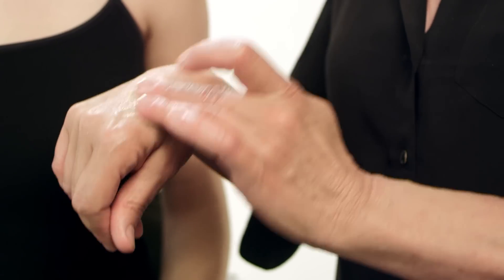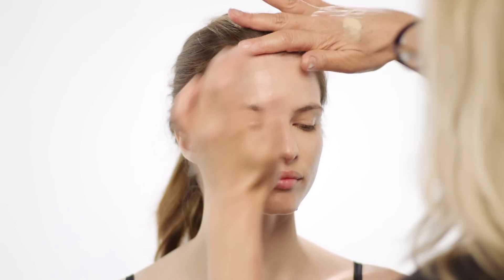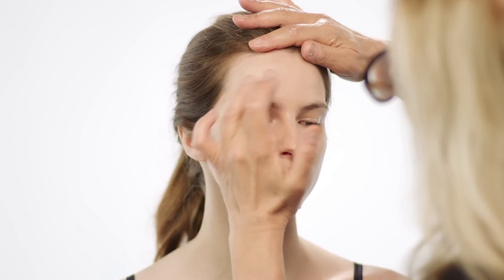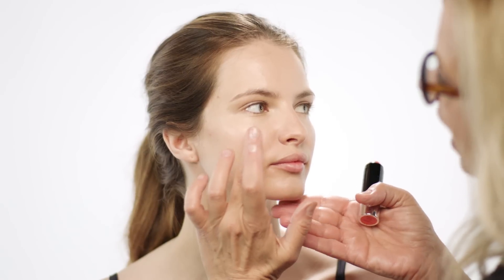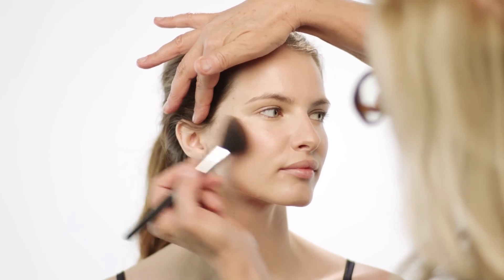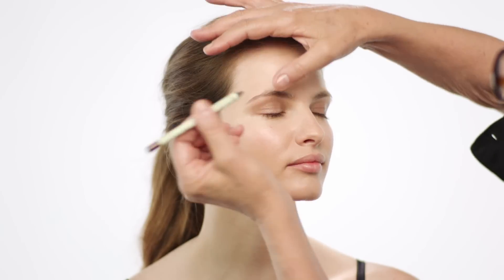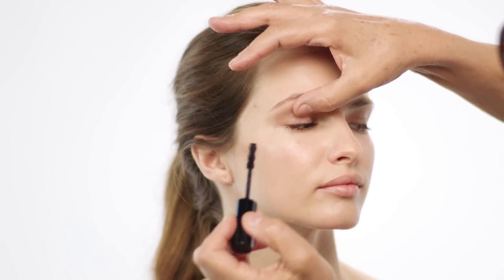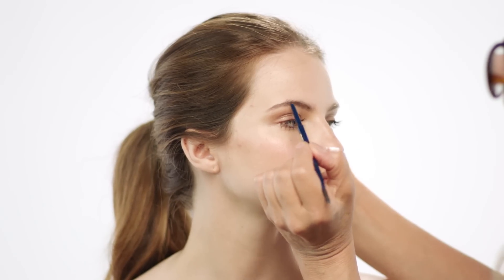M&S Beauty: Nude Make Up Tutorial with Mary Greenwell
Learn secret tricks of the trade with this nude look with make-up artist to the stars Mary Greenwell.